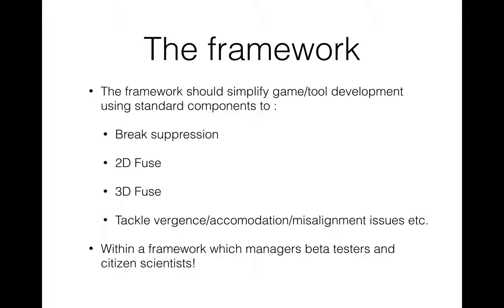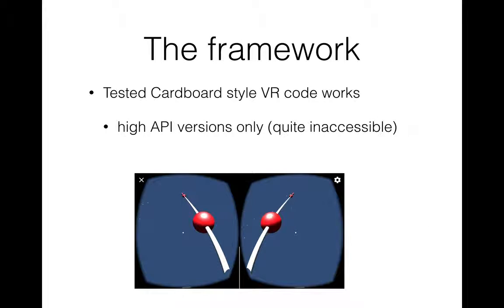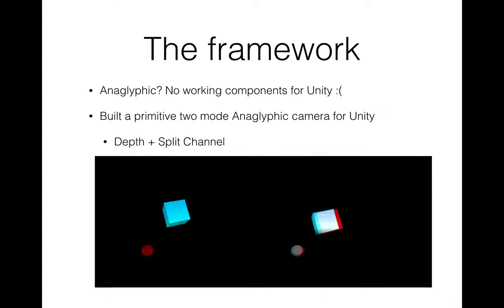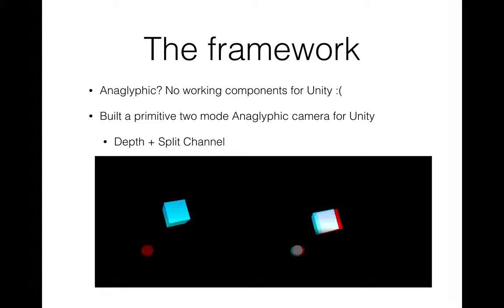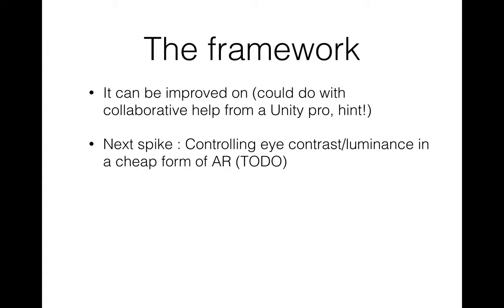A quick update on Unity Development for EyeSkills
A quick update on laying down some foundations for an open source community platform for developing games/tools for people with strabismus/amblyopia